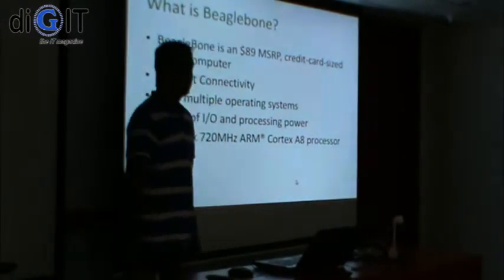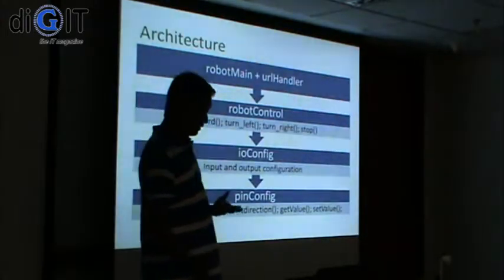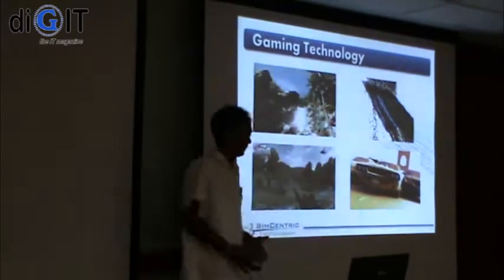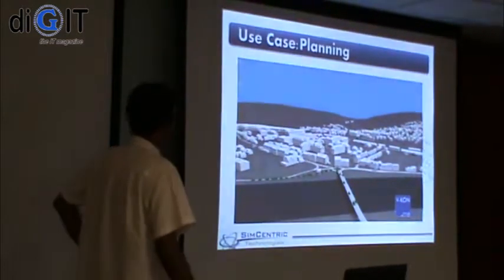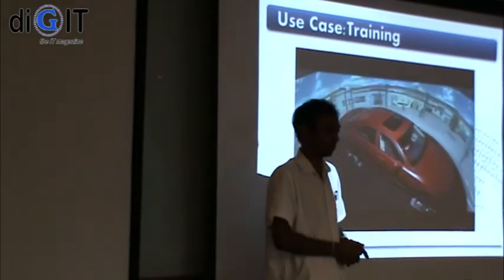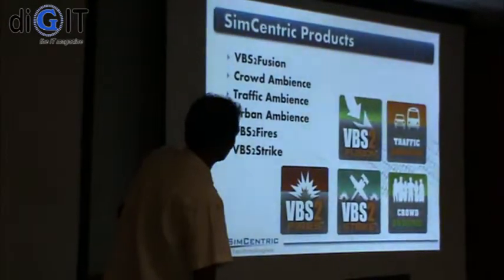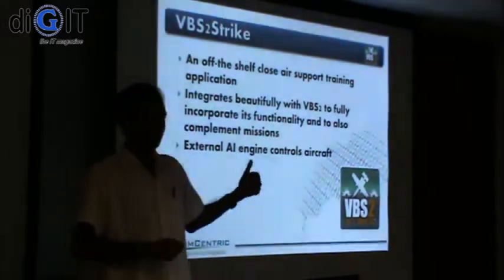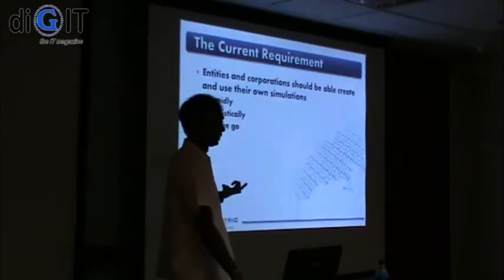Microsoft Student Champs Sri Lanka May 2013 meetup